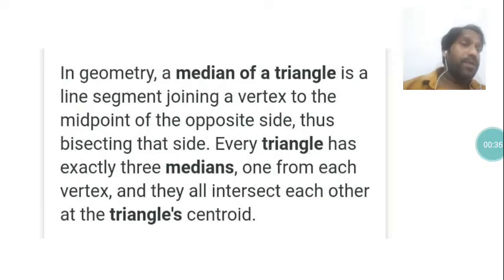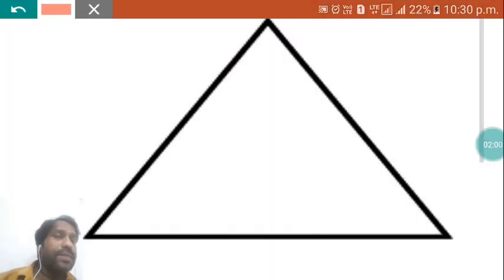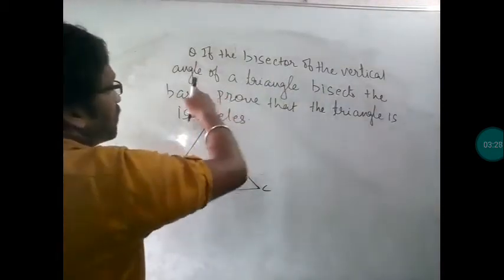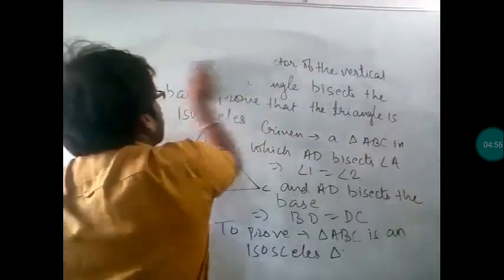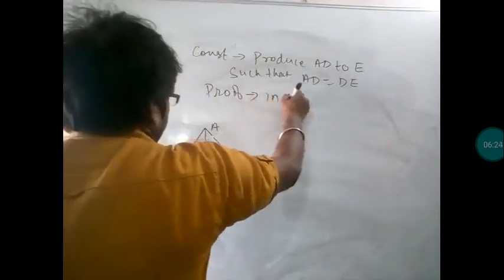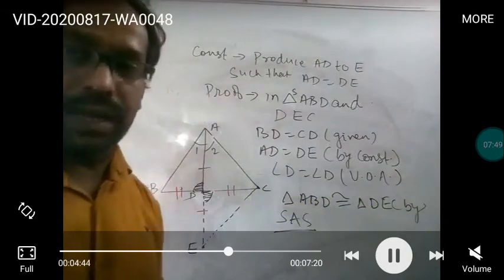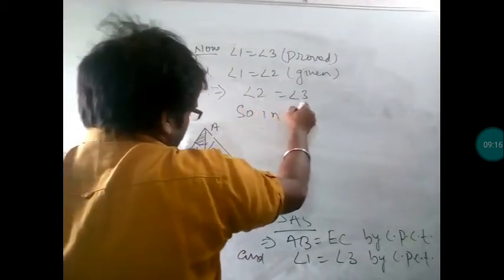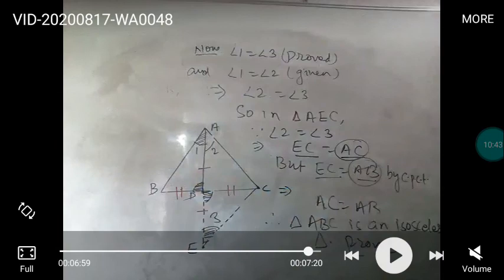Class 9 p55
24 august